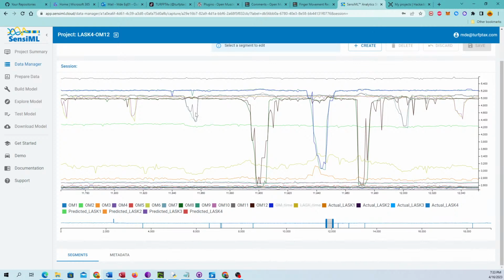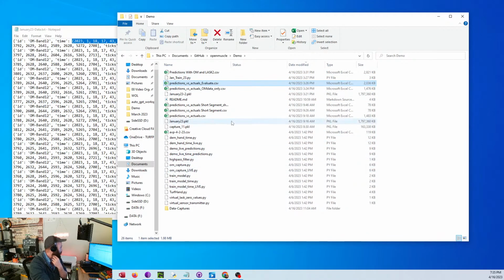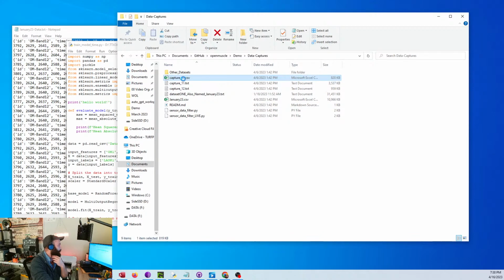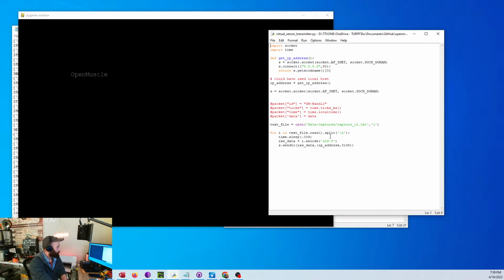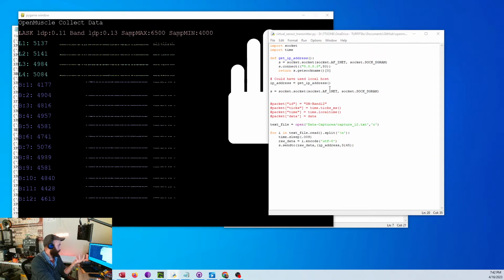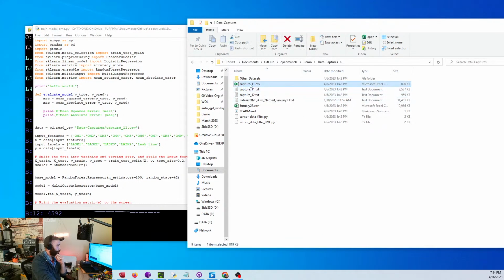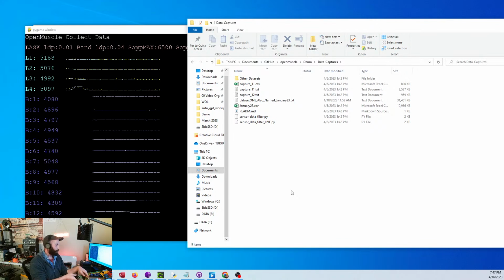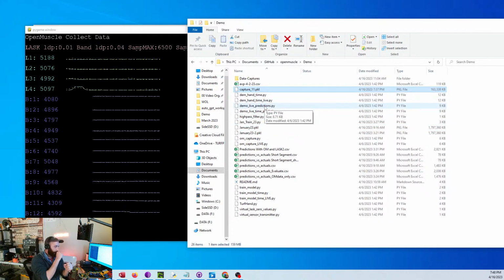Finger Movement Recognition Using Radial Pressure Sensors on the Forearm and Machine Learning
A Finger Movement Recognition System Using Radial Pressure Sensors on the Forearm and Machine Learning Techniques

Finger Movement Recognition Using Radial Pressure Sensors on the Forearm and Machine Learning Techniques: